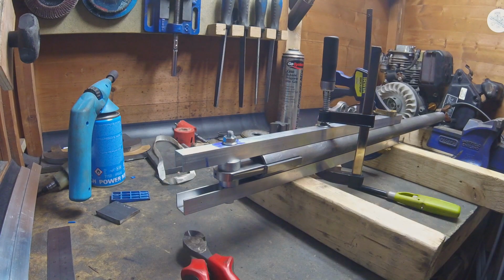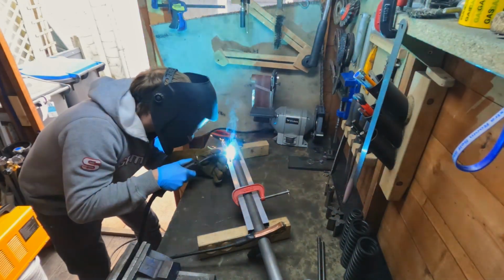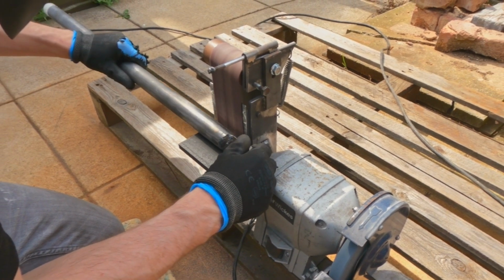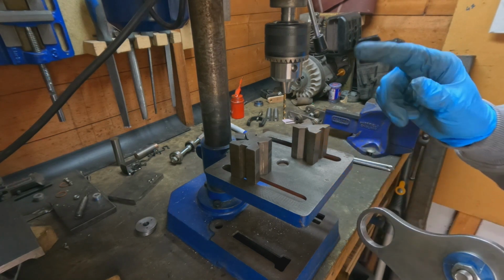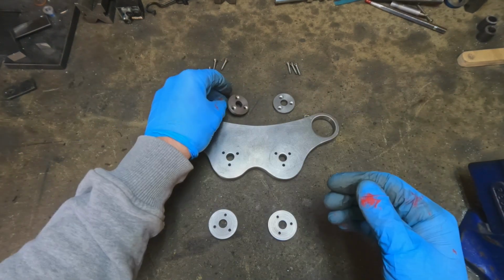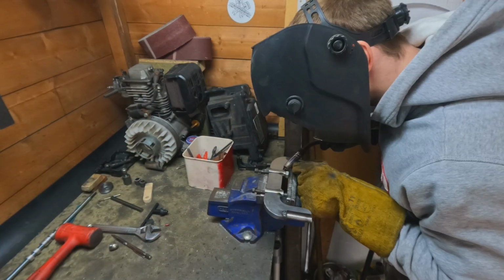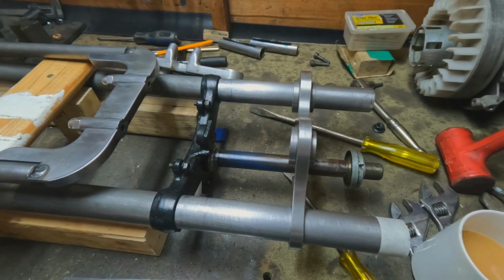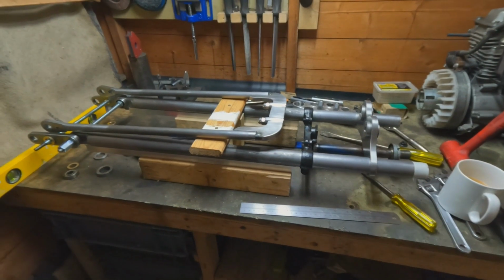Shed built Springer in the Shed built Jig Honda Rebel Bobber Part 18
Shed built Springer in the Shed built Jig Honda Rebel Bobber Part 18, This episode I finish off the last few items of fabrication, and begin to assemble the springer in a jig to getting ready for welding.